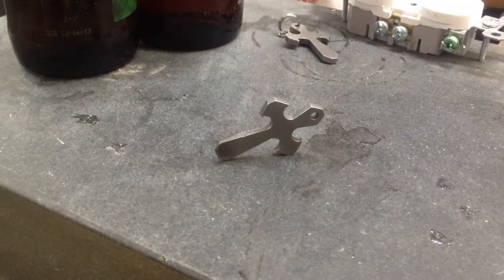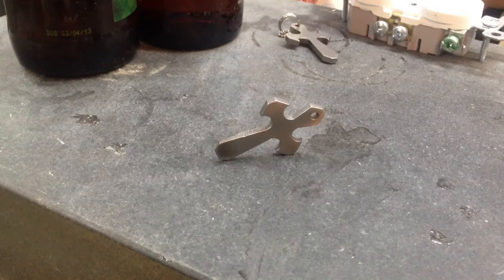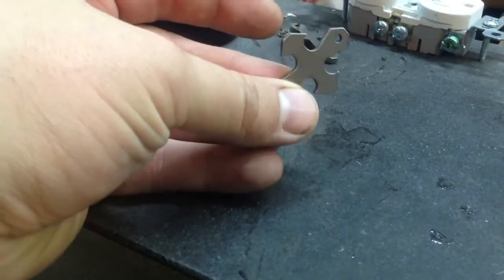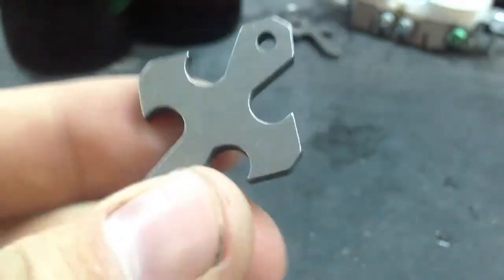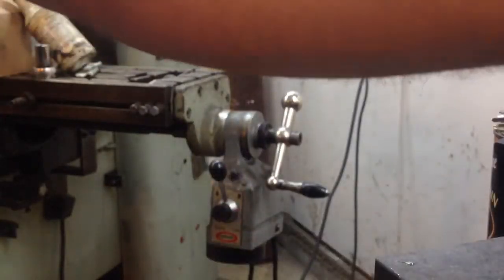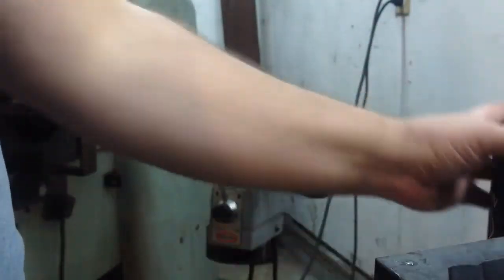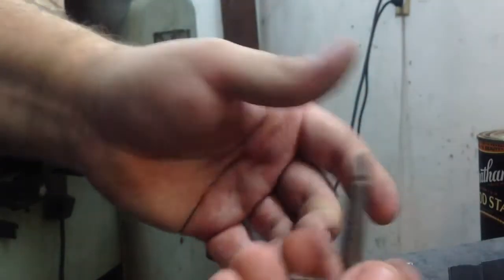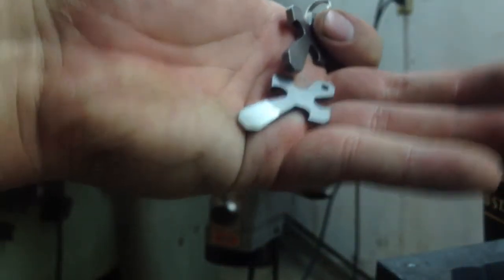Brews-a-fix pocket tool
Introducing a compact pocket/keychain tool, the brews-a-fix  is not only an attractive keychain or pendant, but a very functional multi-use tool. $25 + $5 shipping